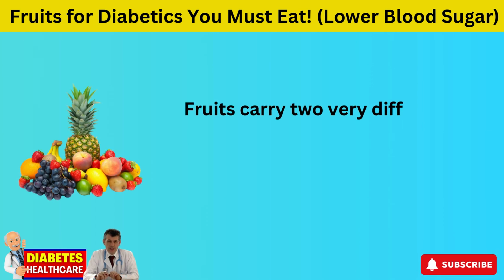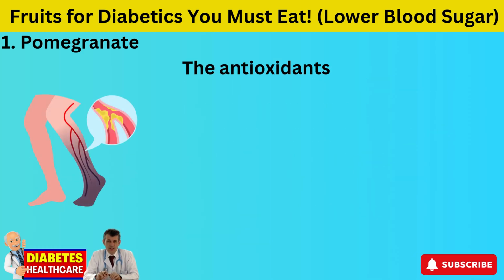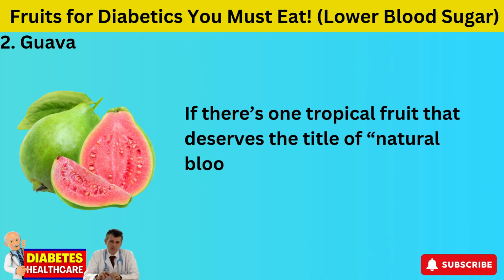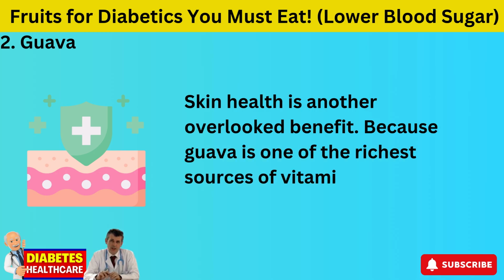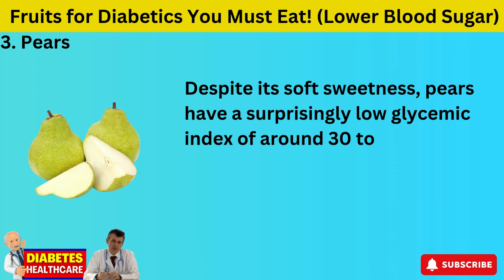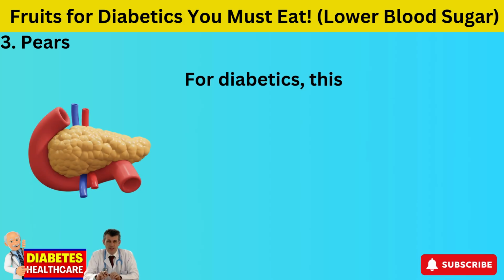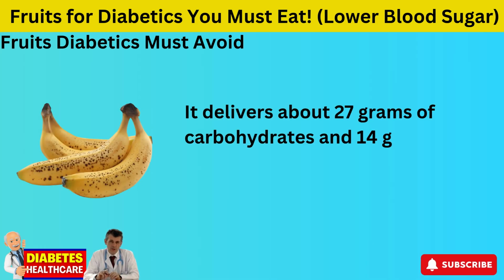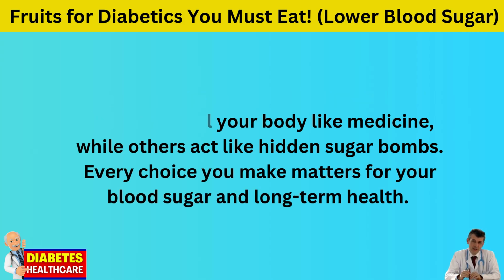Top 3 Best Fruits for Diabetics You Must Eat! (Lower Blood Sugar)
In this video, we explore the Top 3 Best Fruits for Diabetics that help control blood sugar, lower A1C, and support overall diabetes health. You will discover diabetic-friendly fruits like pomegranate, guava, and pears that stabilize glucose, improve insulin sensitivity, and protect vital organs. Along the way, you’ll also learn which fruits diabetics must avoid, such as those that spike blood sugar quickly and increase the risk of complications.

These powerful fruits support blood sugar control, prevent diabetic neuropathy, diabetic retinopathy, diabetic nephropathy, and improve heart and kidney health. Let’s find out why these fruits are a must-have for diabetes management and which ones you should avoid for better A1C and long-term health.
📌 Timestamps:
00:30 - Intro
00:56 - Pomegranate
06:12 - Guava
12:11 - Pears
17:51 - Fruits Diabetics Must Avoid

Graphics used in this video are sourced from Canva,Freepik, Pngfree, Vecteezy, and Envato Elements under a free license.